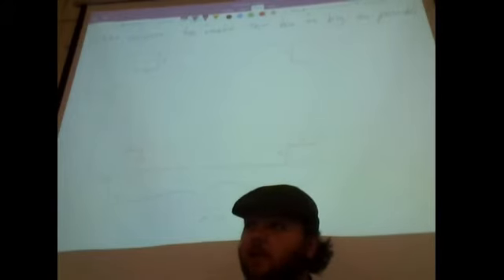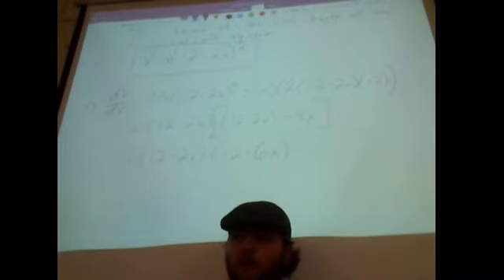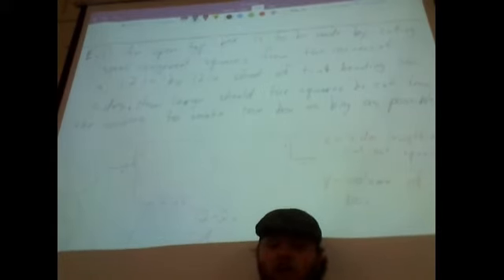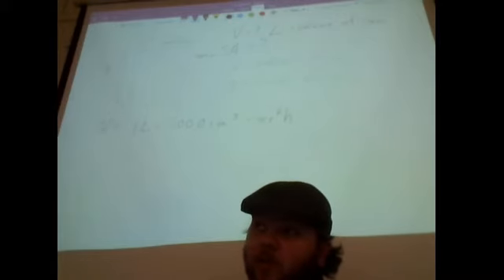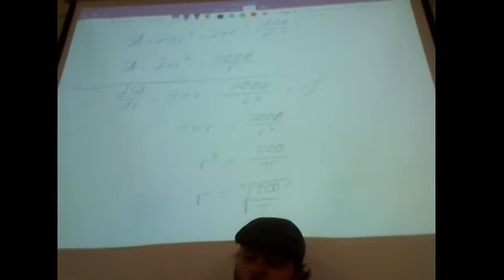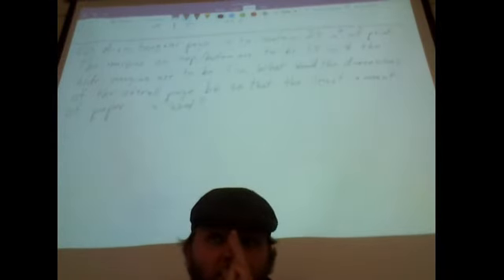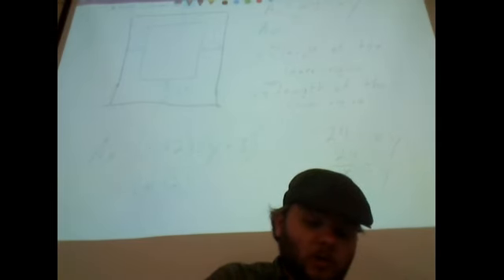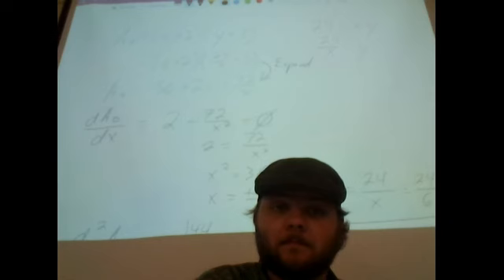Optimization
November 15, 2016 MATH 111-015